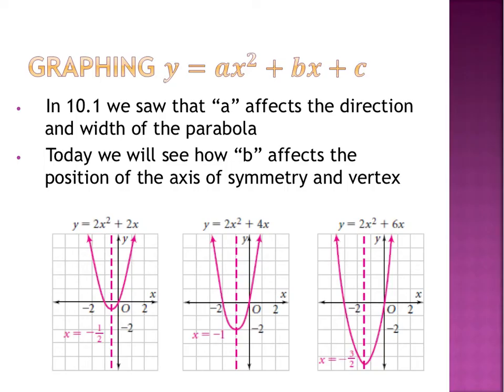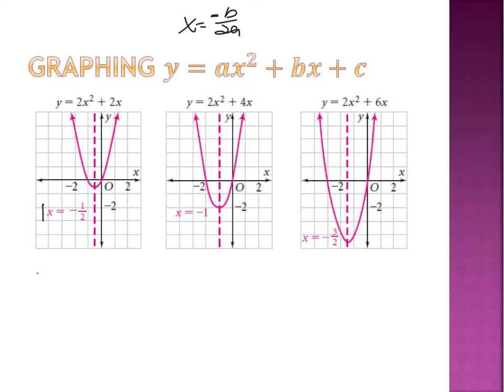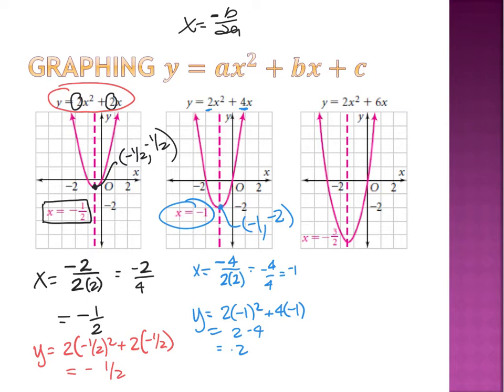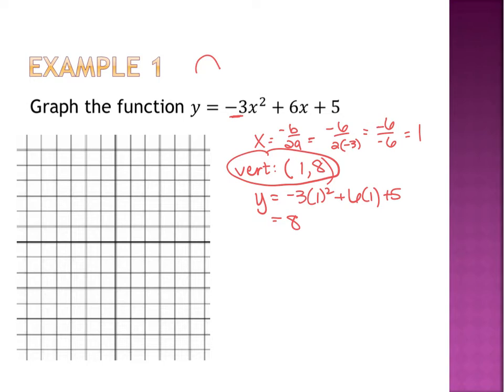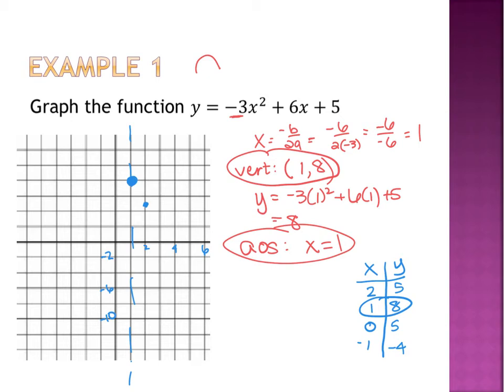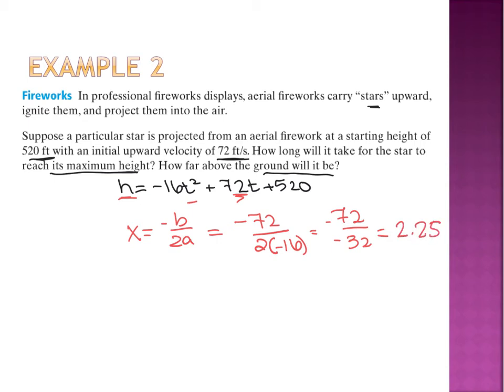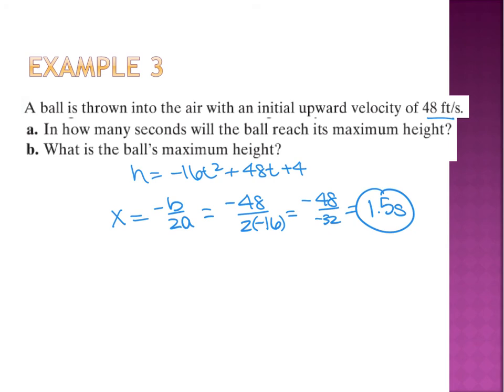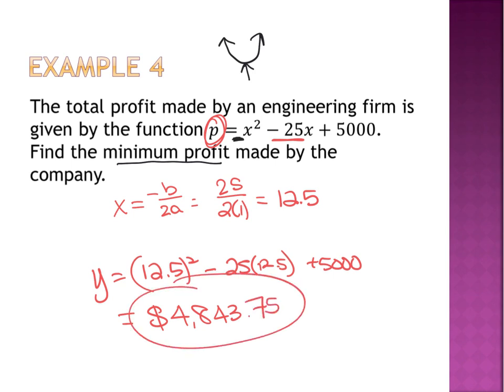Math 8 Lesson 10-2 Part 1